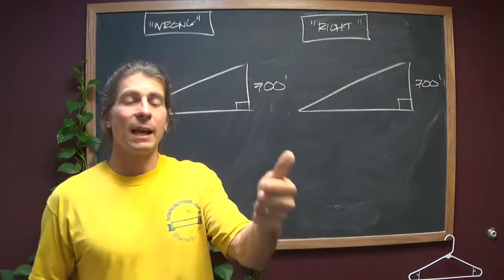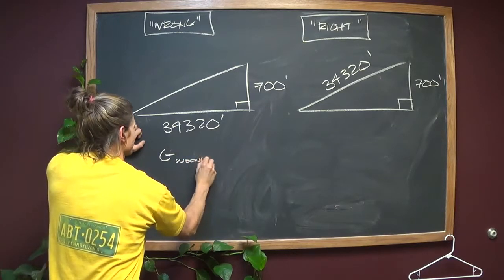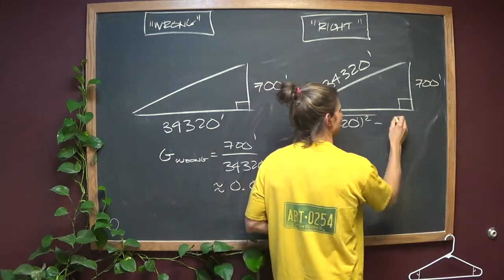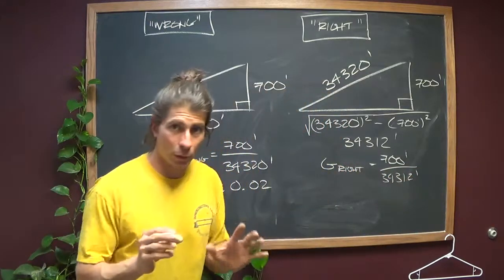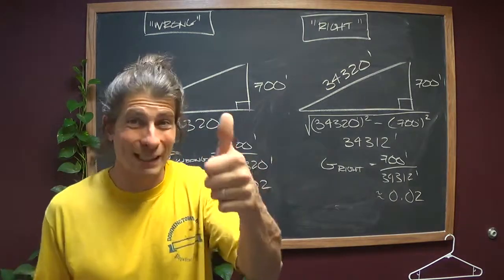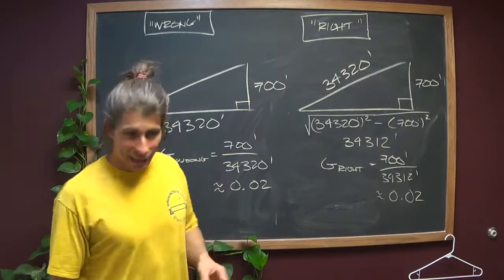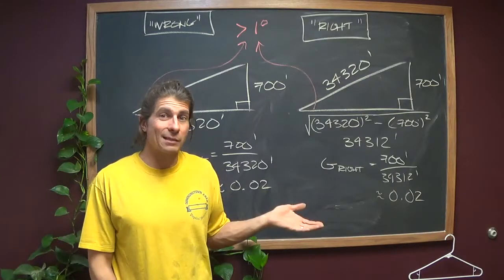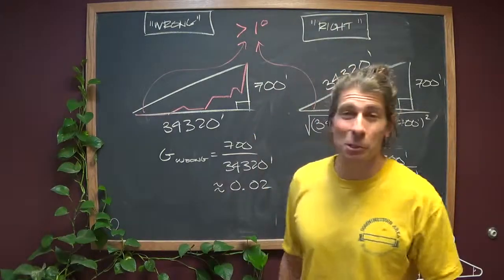MTH 105 (Grade Quiz)